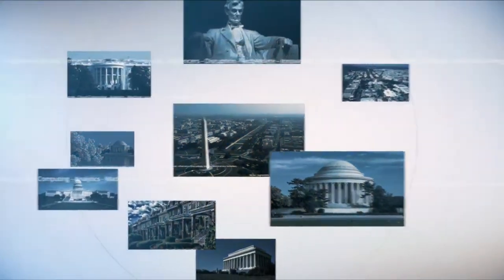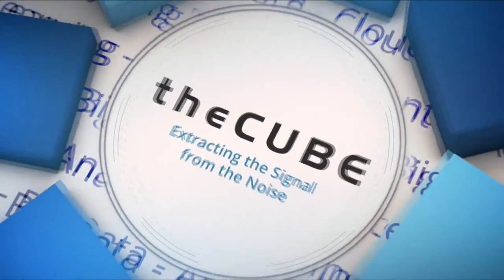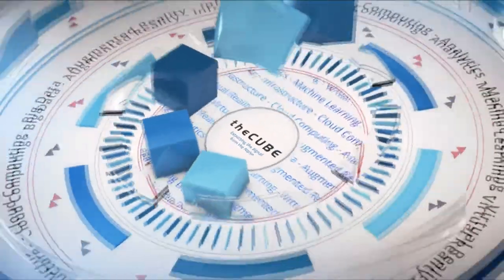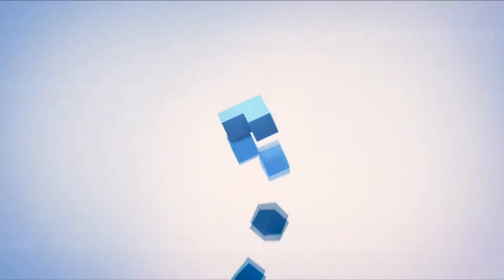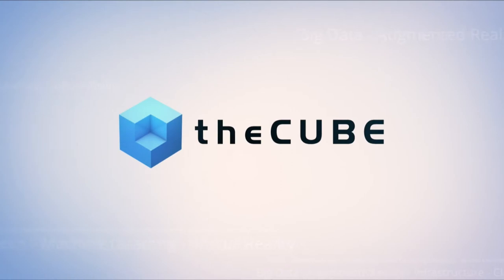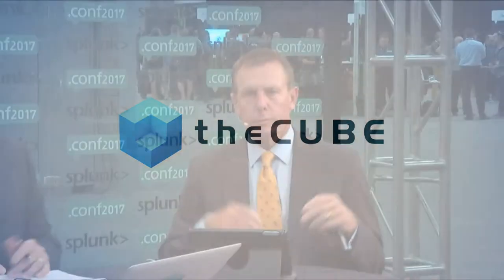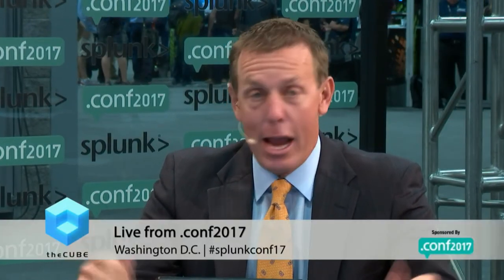Josh Rogers, Syncsort | Splunk .conf2017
Josh Rogers, Syncsort, sits with Dave Vellante and John Walls at Splunk .conf 2017 in Washington, D.C